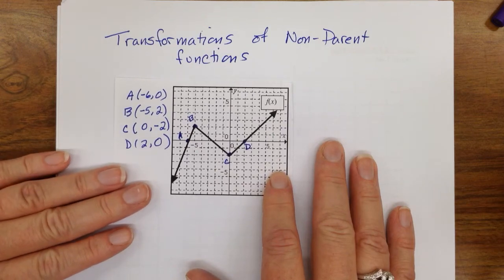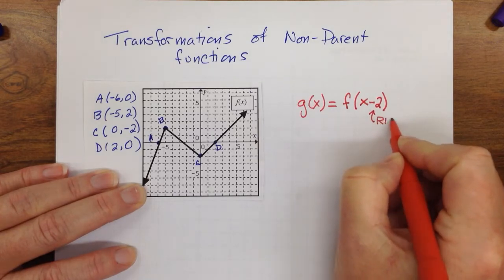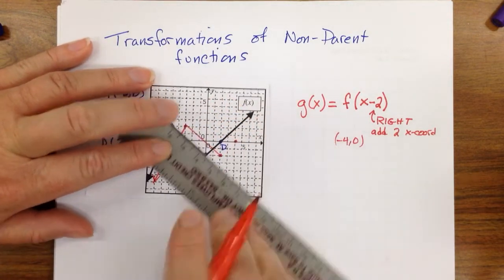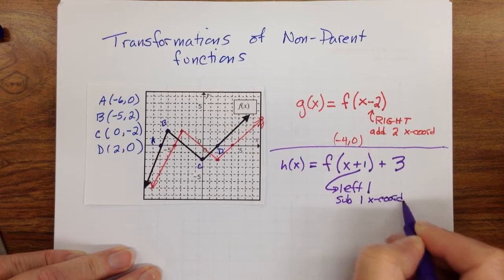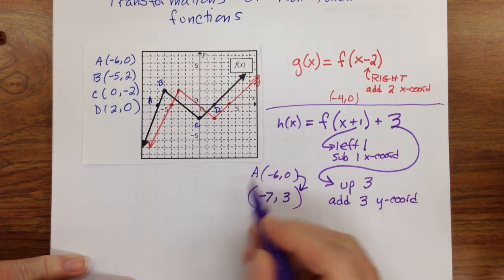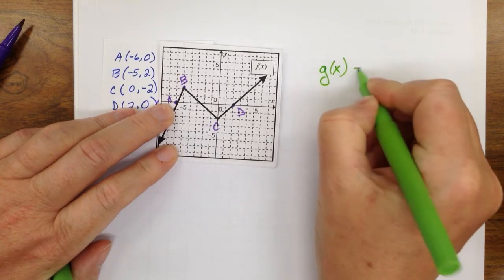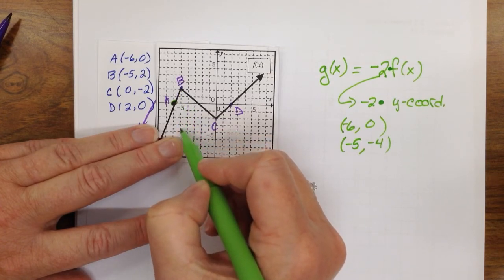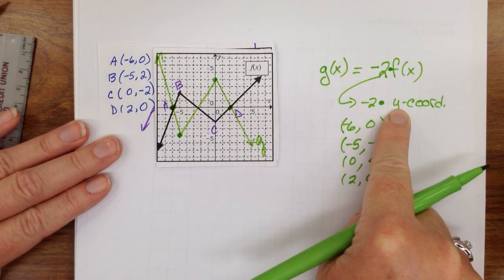Transformations of non-parent functions